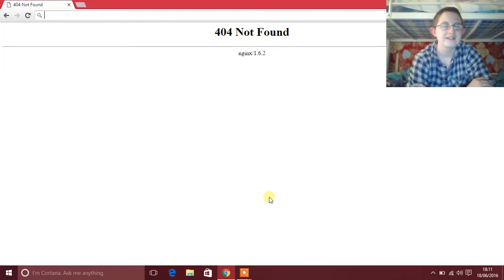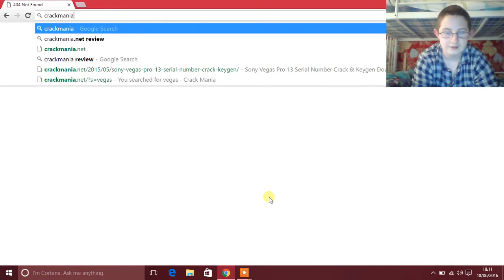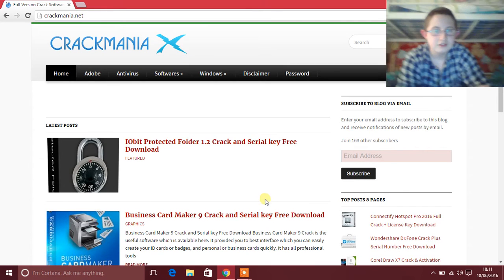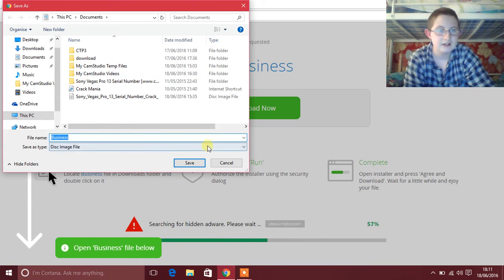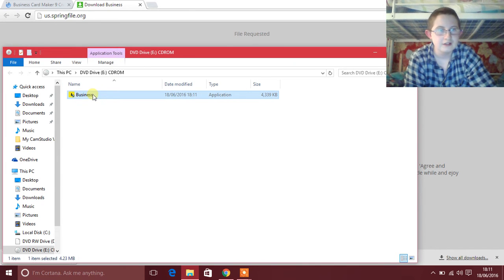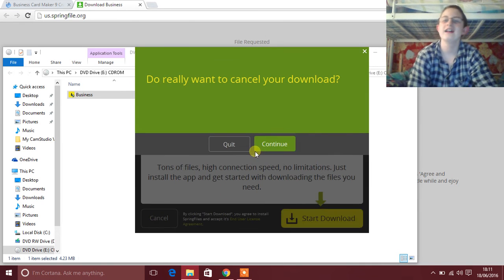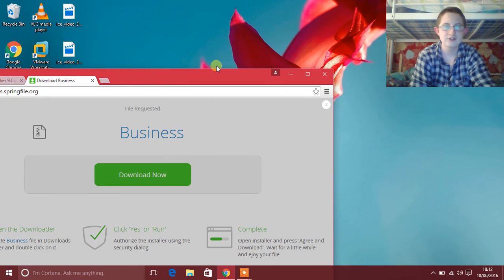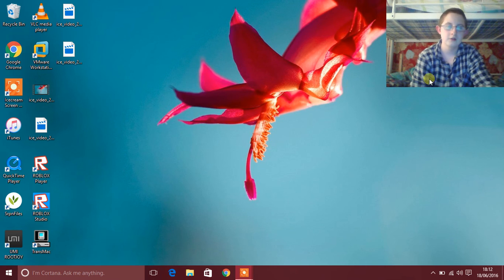How to get Paid Apps for free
Note:
Sorry for not uploading videos lately. I just had too much going on, like exams.